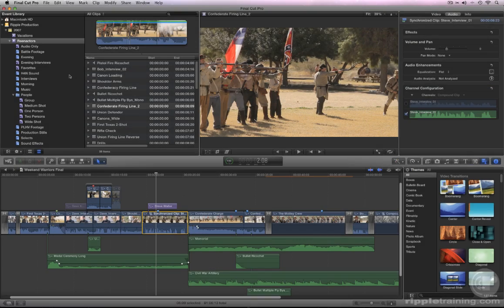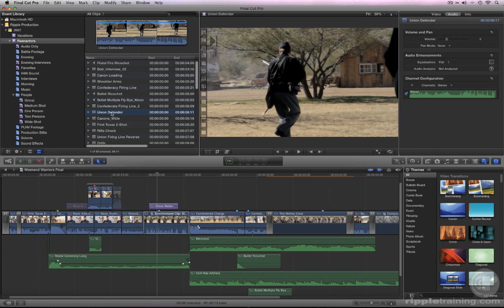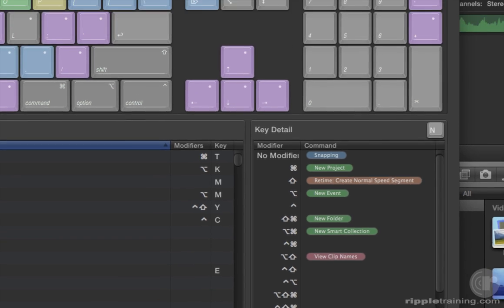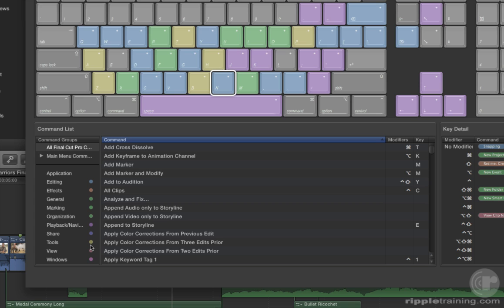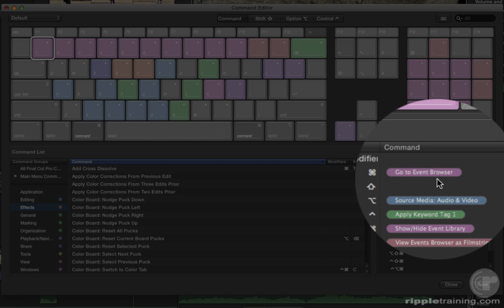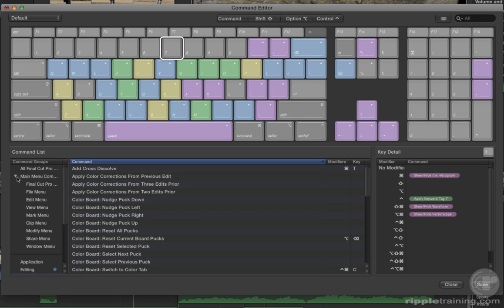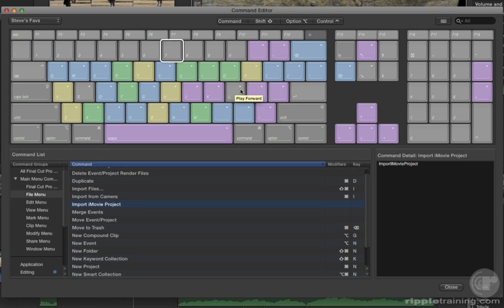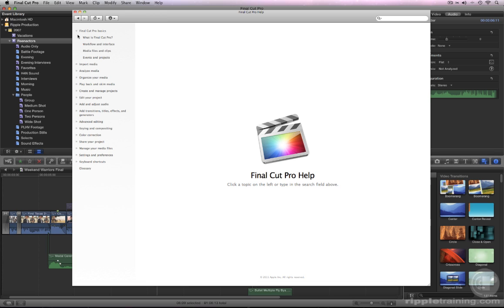FINAL CUT PRO X TUTORIAL BASIC LESSON 02 KEYBOARD COMMANDING